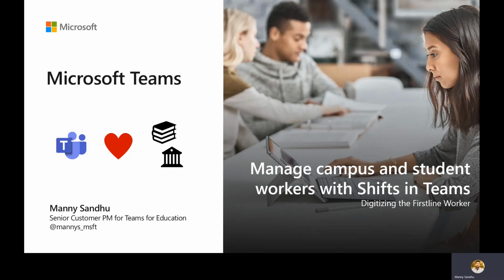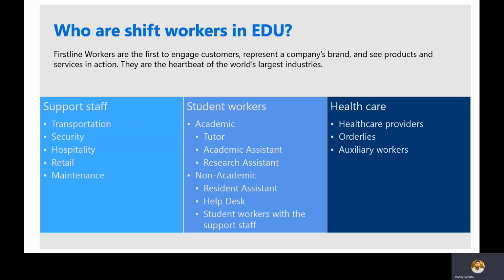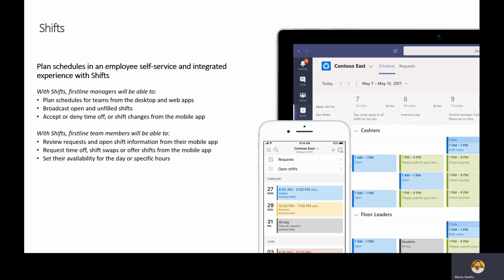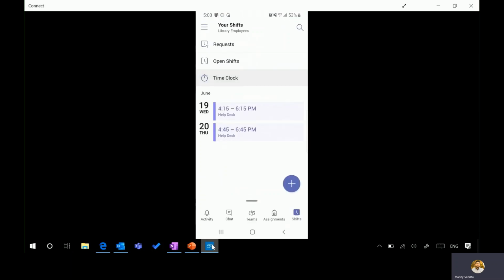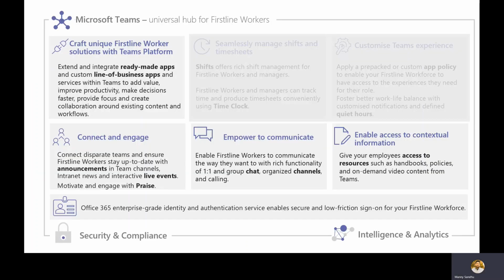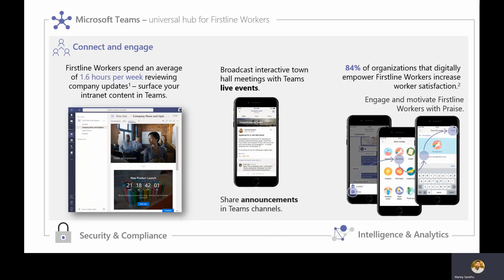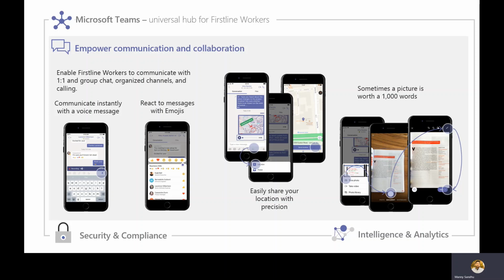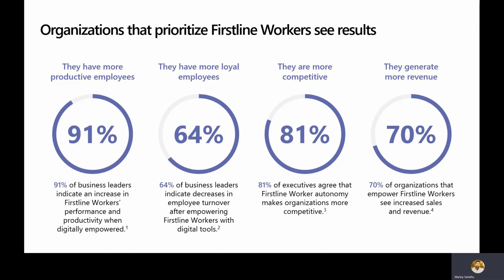Manage campus and student workers with Shifts in Microsoft Teams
In this Microsoft Teams tutorial, you’ll learn how to manage campus and student workers more effectively with Shifts in Microsoft Teams. Shifts let workers and managers use their mobile devices to manage schedules, keep in touch, communicate, access documents and apps and more.

With Shifts, first line managers can seamlessly manage shifts and timesheets with time clocking, and geo-location time clocking that ensures employees are checking in within the appropriate boundaries, plan schedules for teams, broadcast open and unfilled shifts, and accept or deny time of or shift changes. Team members can request time off, swap shifts, set their availability, and more.

Being the universal hub for Firstline Workers, Microsoft Teams also empowers communication and collaboration. You can communicate instantly with a voice message, react to messages with emojis, share your location with precision, and send pictures. You can also simplify onboarding processes not only by keeping documents in one organized place but also by offering access to contextual information and choosing how much history you want to share with new chat participants.